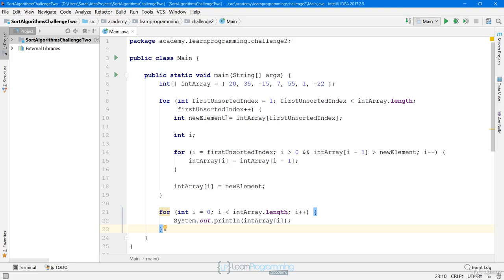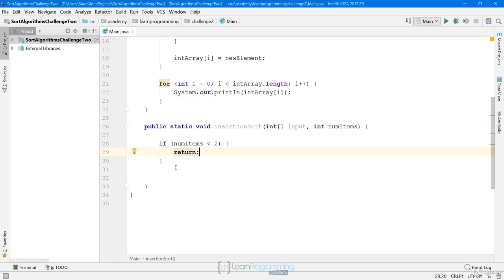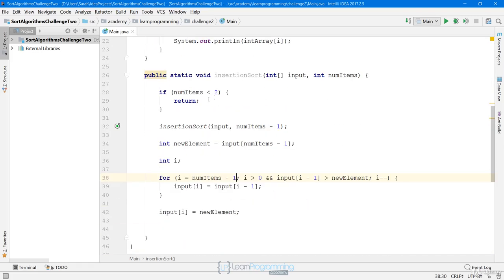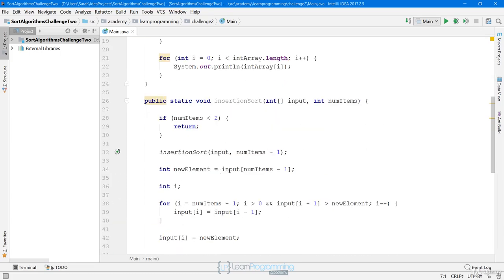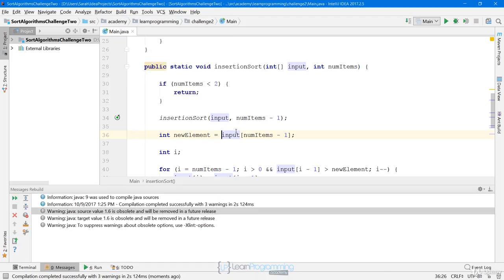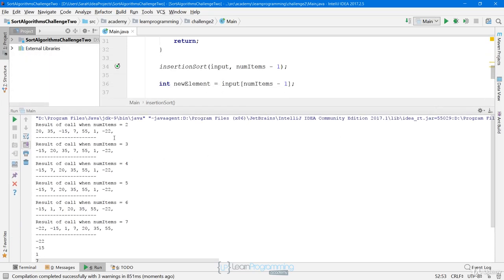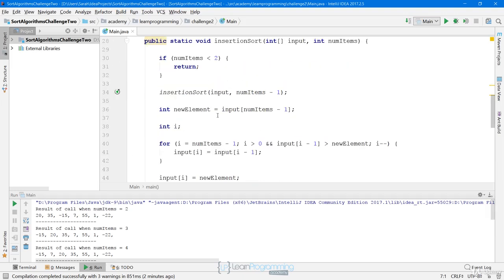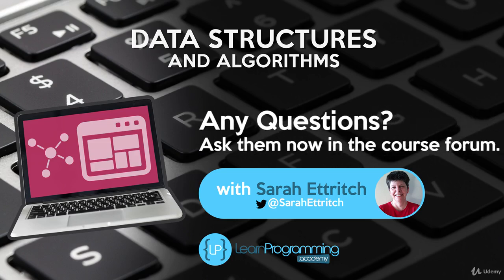Lesson 39 Sort Algorithms Challenge #2 Solution